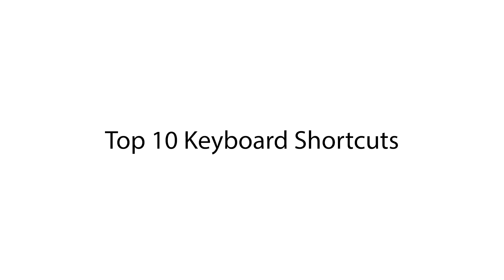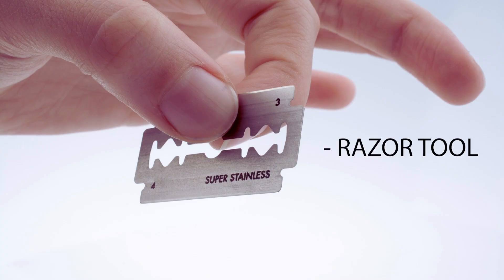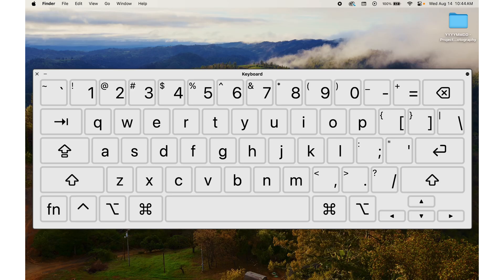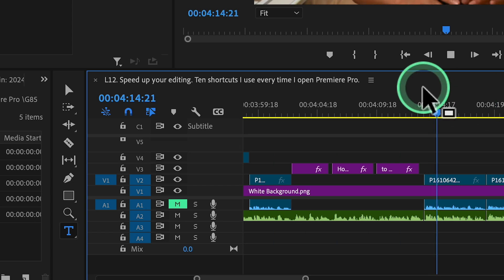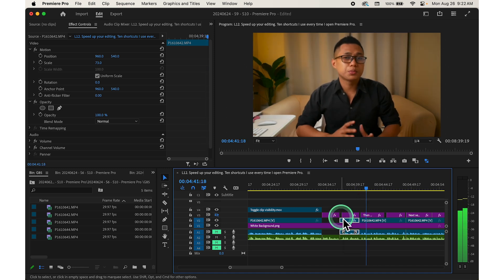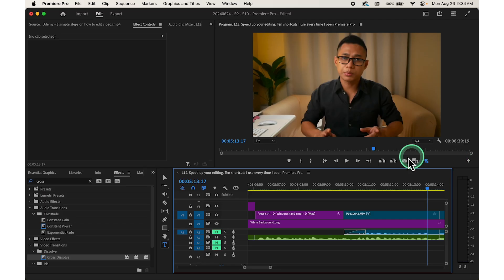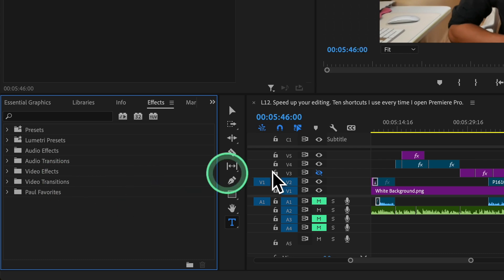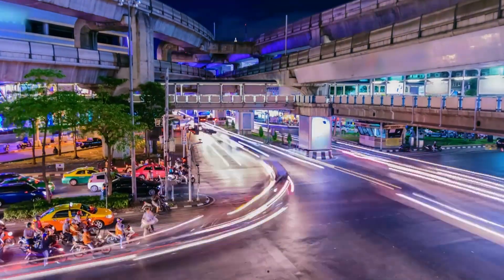10 Essential Keyboard Shortcuts to Edit Faster in Premiere Pro 2025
Unlock the full potential of Adobe Premiere Pro with these 10 essential keyboard shortcuts that every video editor must know! 🚀 In this video, I’ll guide you through each shortcut to help you edit lightning-fast and streamline your workflow.

What You'll Learn:

1. Ripple Edit Tool (Q and W) - Trim clips and adjust timings effortlessly!
3. Selection Tool (V) - Move and select clips easily.
4. Zoom In/Out (Plus/Minus Keys) - Navigate your timeline like a pro!
5. Play/Pause (Spacebar) - Quickly review your edits for adjustments.
6. Toggle Clip Visibility - Focus on specific parts of your project.
7. Copy and Paste Attributes (Ctrl/Cmd + C, V) - Apply effects seamlessly from one clip to another.
8. Add Default Transition (Ctrl/Cmd + D) - Smooth transitions made easy!
9. Toggle Effects Panel (Shift + 7) - Enhance your clips with just one key press.
10. Export Media (Ctrl/Cmd + M) - Perfect your final output effortlessly.

Whether you’re a beginner or a seasoned pro, mastering these shortcuts will significantly improve your editing speed and efficiency.